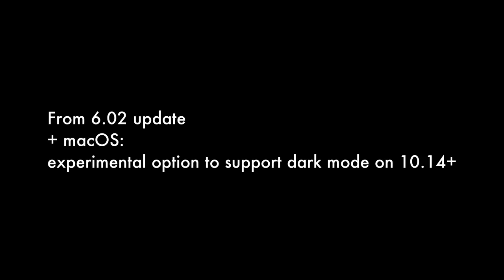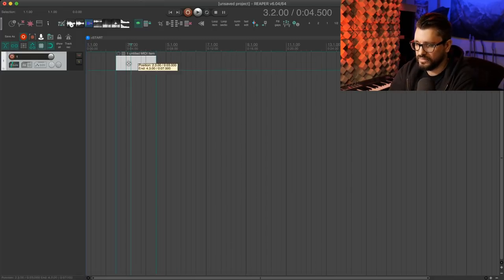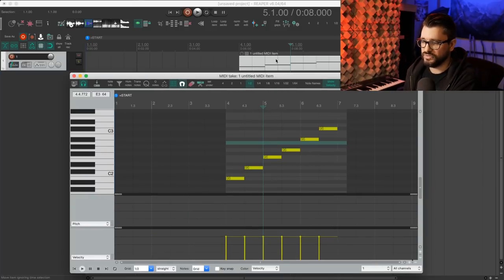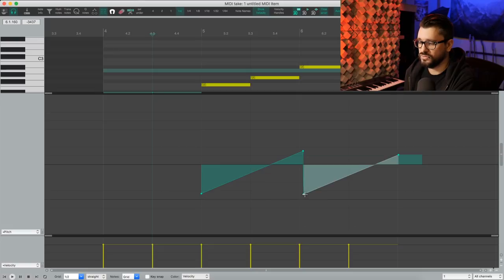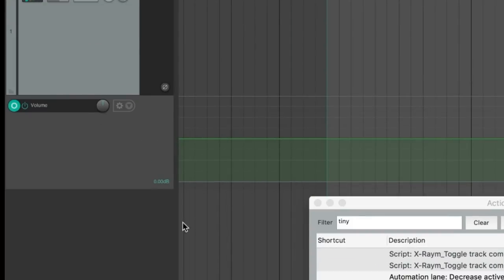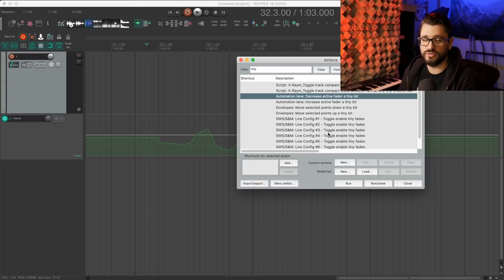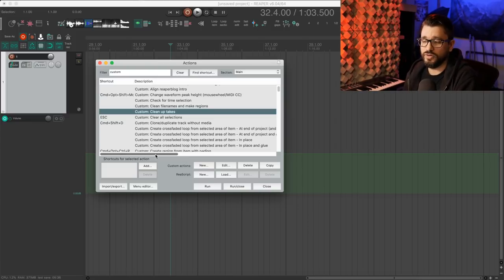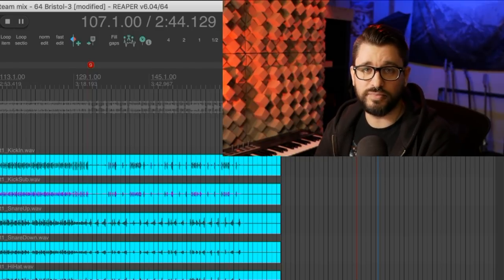What's New In REAPER 6.04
Here are all the interesting new features and changes in REAPER version 6.04.
Including the experimental Dark Mode for Mac, faster ways to loop items, new automation item functions, and more.

00:00 - start
00:33 - From 6.02 update macOS: add experimental option to support dark mode on 10.14+
03:19 - From 6.02 update MIDI editor: sync timebase to arrange view without re-centering
05:32 - From 6.03 MIDI editor: option to prevent mouse edits of single CC events from moving past other CC events
07:20 - From 6.03 MIDI editor: double-click on CC lane header selects all events in lane
08:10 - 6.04 + Envelopes: actions to move active envelope fader, or selected envelope points, up or down a tiny bit
10:06 - Automation items: add sine shape, tilt parameter
11:19 - Custom actions: add options to define when custom action toolbar buttons and menu items are displayed as enabled
Related to change in 6.03:
show custom action toggle state as enabled/disabled if all component actions that report a toggle are enabled/disabled
12:45 - ReaTune: allow detection on very low pitches G-1..A0 with large window size
optionally limit output note range in automatic tuning mode
13:53 - Projects: store arrange view Y-scroll position in project
14:47 - Media items: when enabled, trim behind duplicated media items immediately after duplicating
16:56 - Mouse modifiers: modifier to adjust loop section start/end by dragging media item contents
modifier to adjust loop section length by dragging loop divider notch or item edges
modifier to draw selected media item, looping the visible or time-selected section